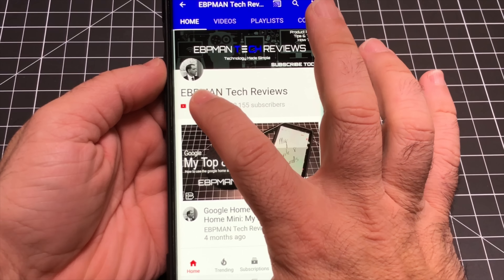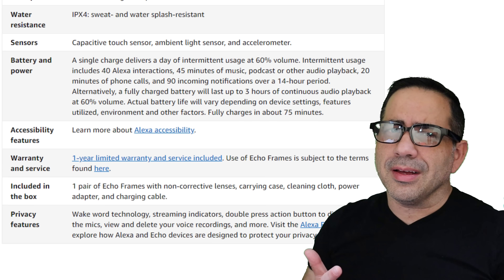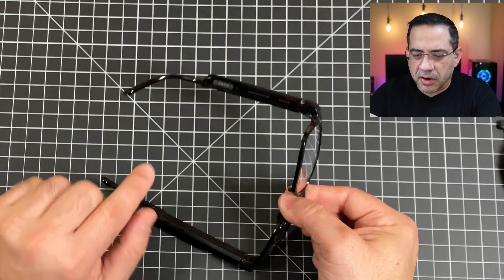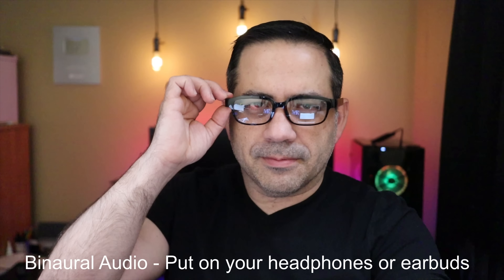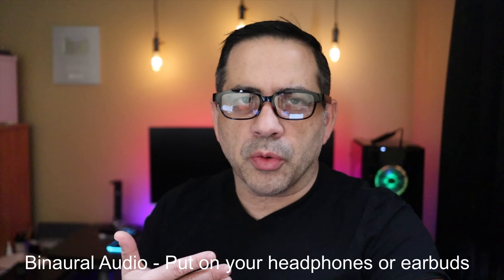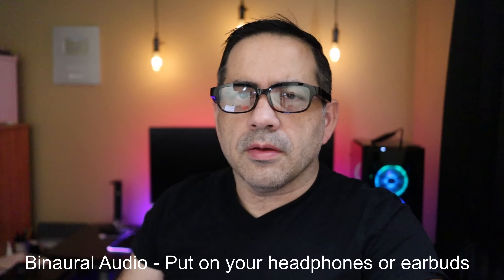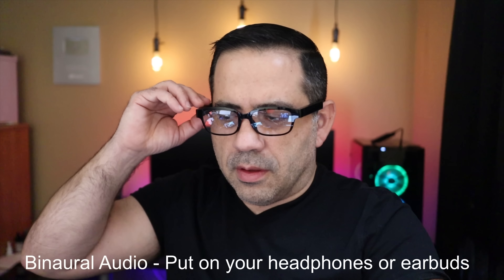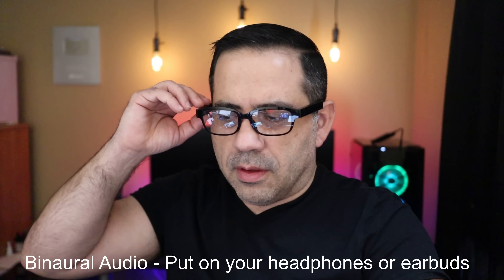Amazon Echo Frames Call Quality & Binural Audio Test | Amazon Glasses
Here is our first look at the amazon echo frames call quality with binural recordings to help you hear what I hear so make sure you are wearing headphone or earbuds to get the full experience. Binural Audio Startup 6:17 8:50 Music Play Back Call Quality 12:04

SEE IF IT's AVAILABLE & UPDATED PRICES:

| amazon glasses amazon echo glasses amazon glasses review